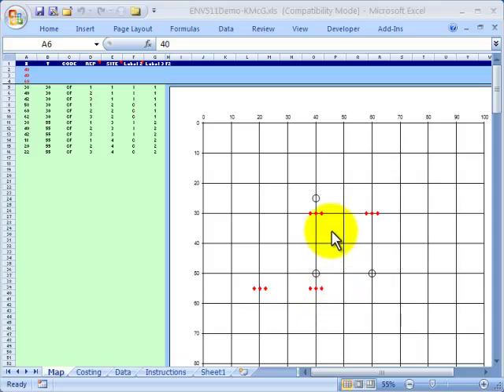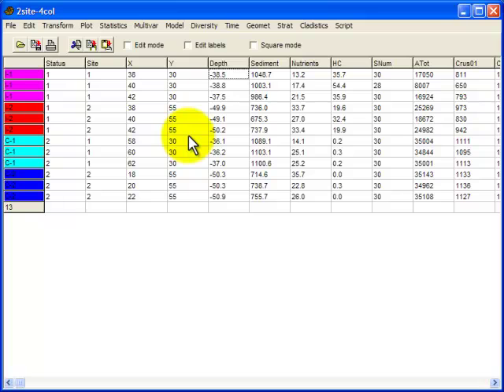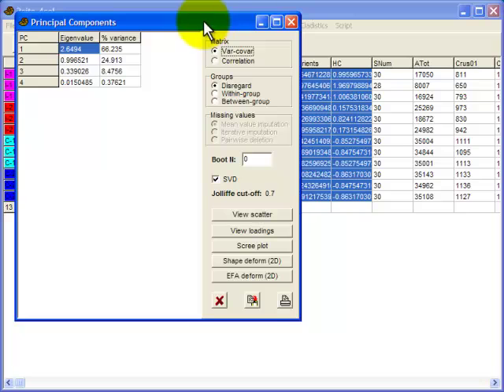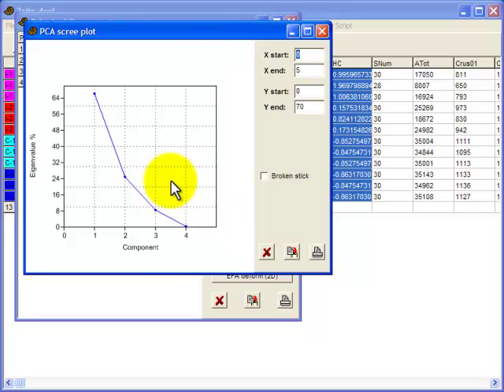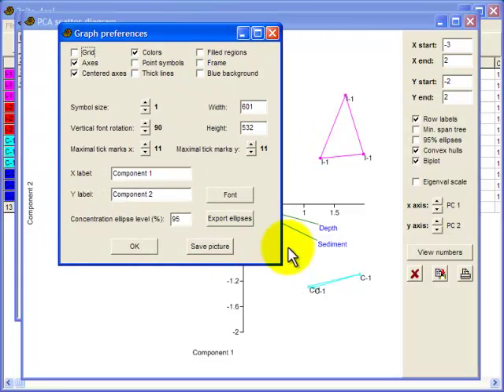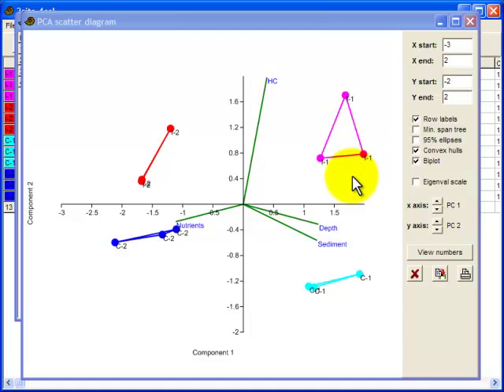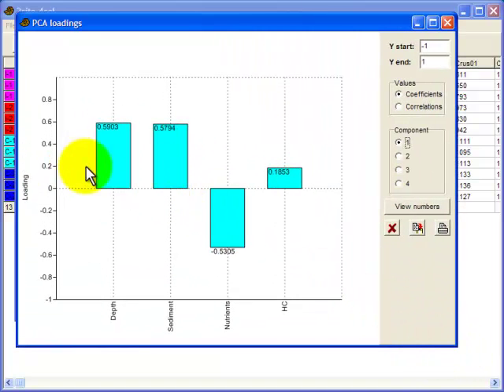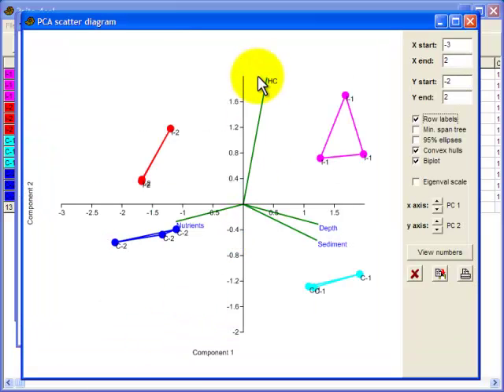Doing PCA with PAST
Doing PCA on environmental data with PAST, including transformation, and interpreting the results. (This is not one of the new series on PAST but may still be of interest.)